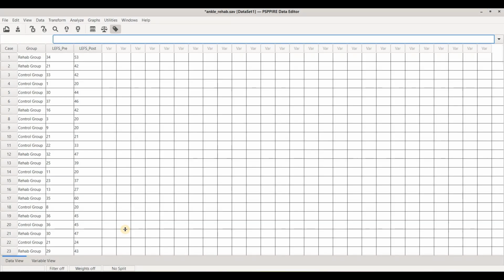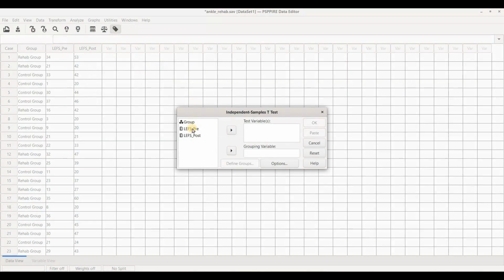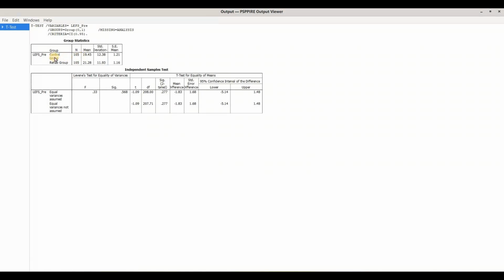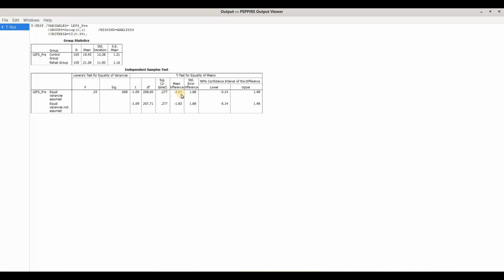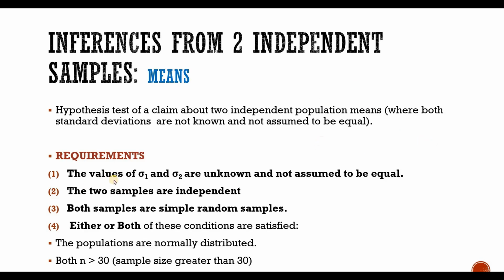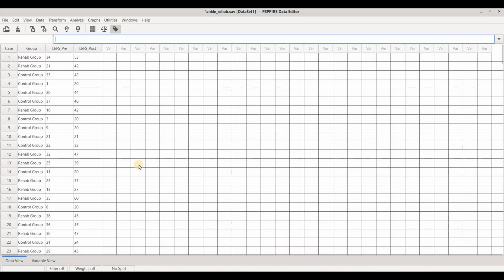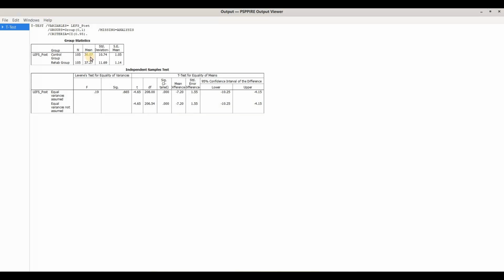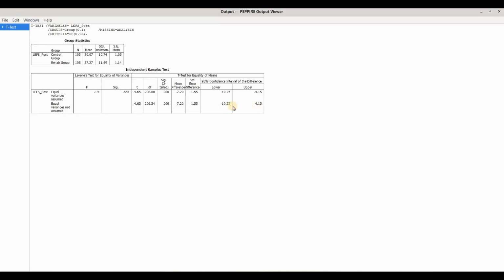PSPP Independent Samples t Test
Testing a claim about two independent populations' means.